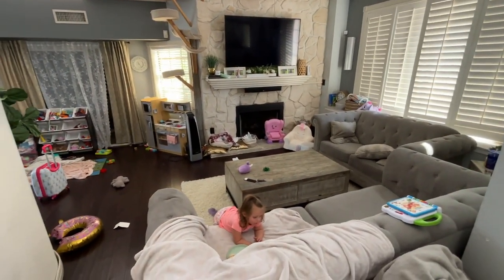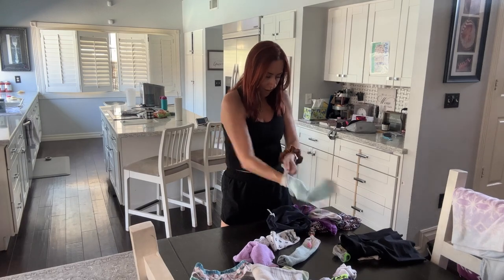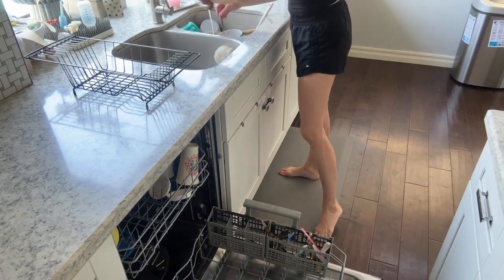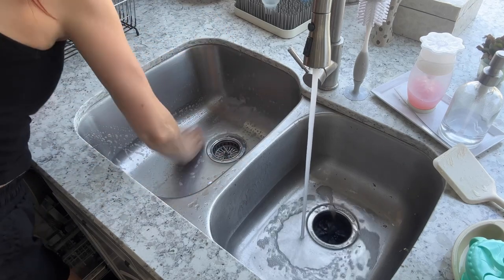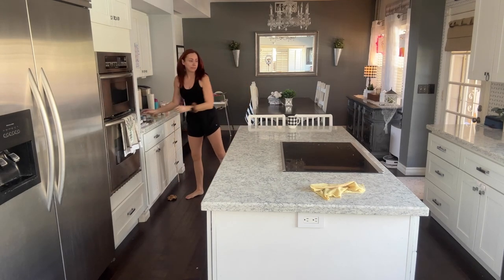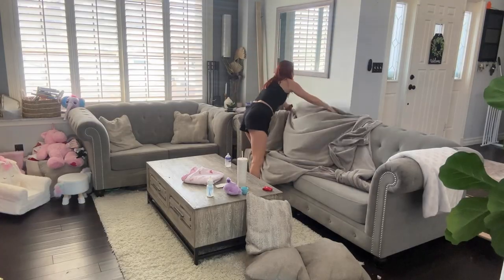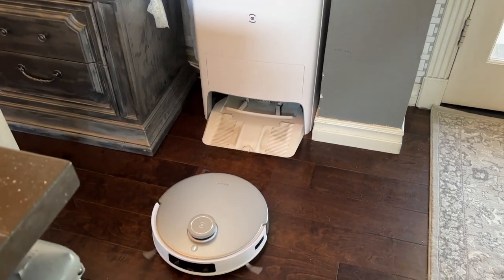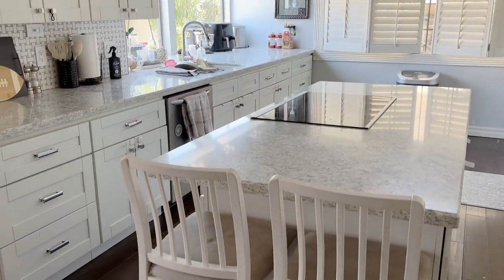MONDAY CLEANING RESET...cleaning motivation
***EQUIPMENT USED***

EDITING: iMovie

**THE CONTENT IN THIS VIDEO AND THIS CHANNEL AS A WHOLE IS NOT INTENDED FOR CHILDREN**